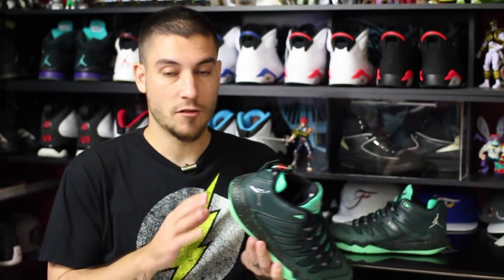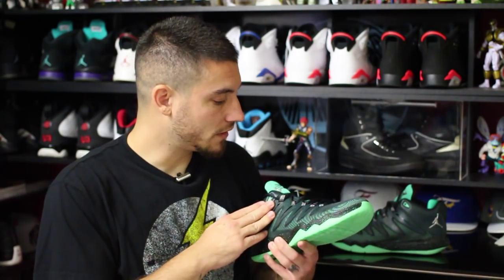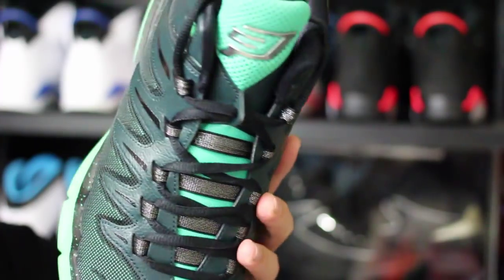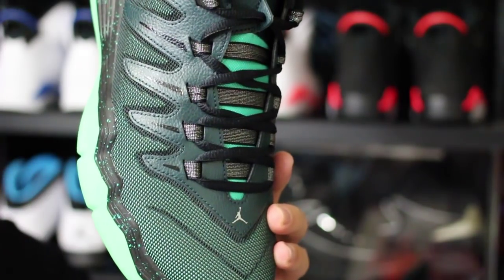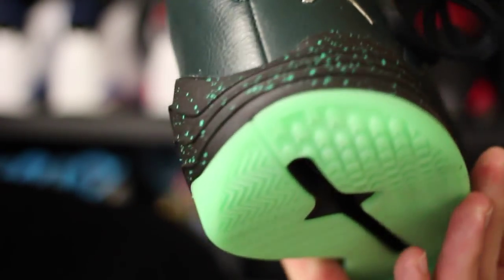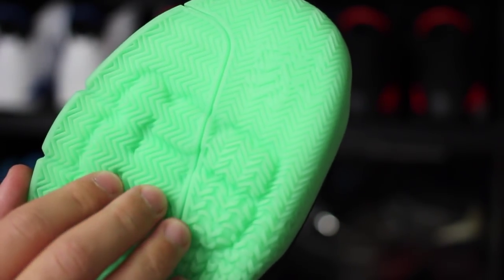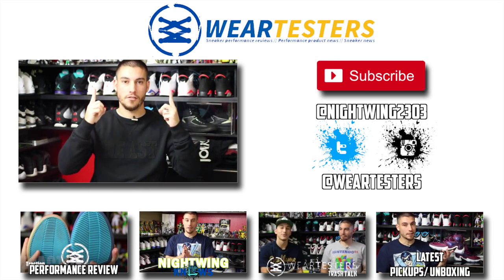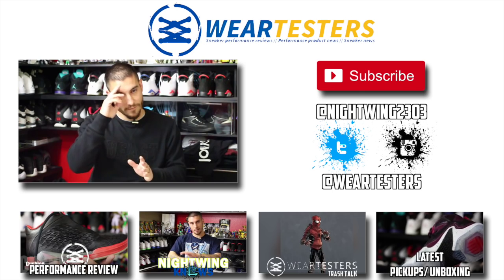Jordan CP3.IX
Hey Guys! Here is a detailed look at the Jordan CP3.IX along with my initial impressions. Anything can change once you start to play in a shoe, so we'll see how they perform once on-court.